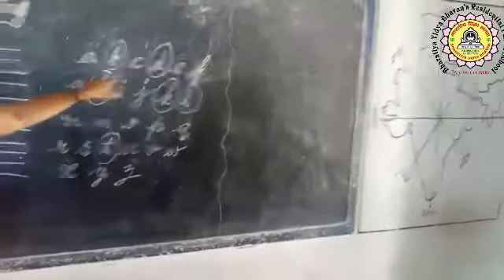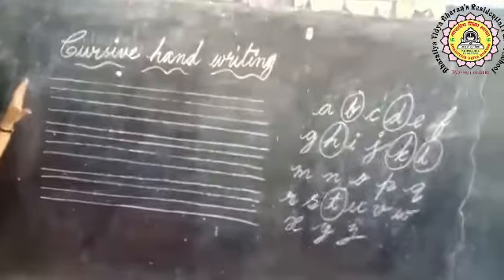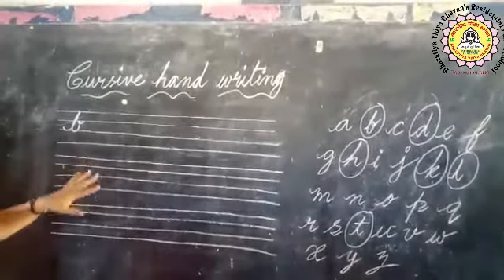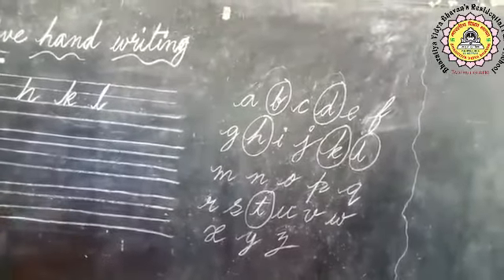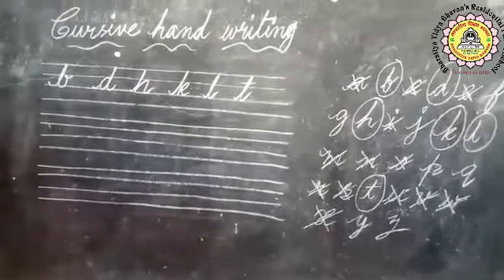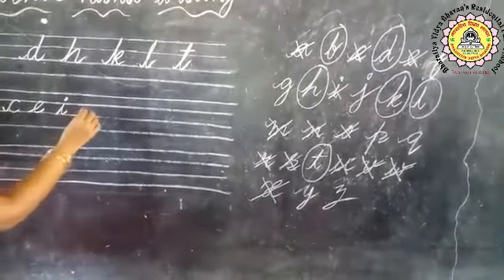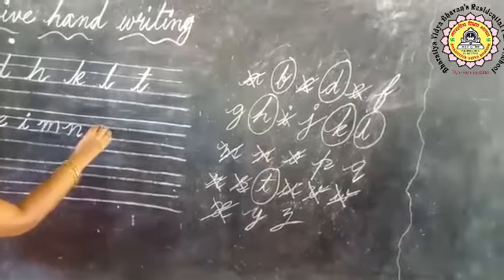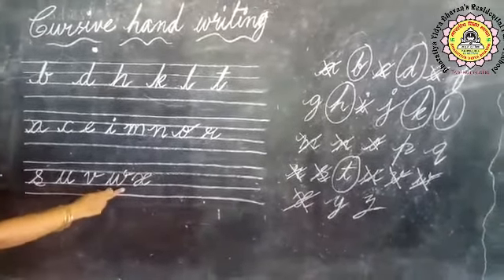G. Naga jyothi mam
writing alphabets..